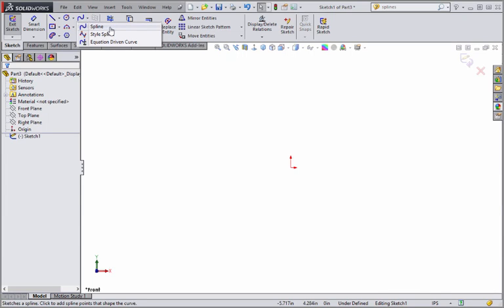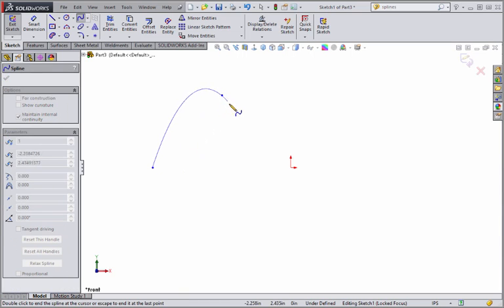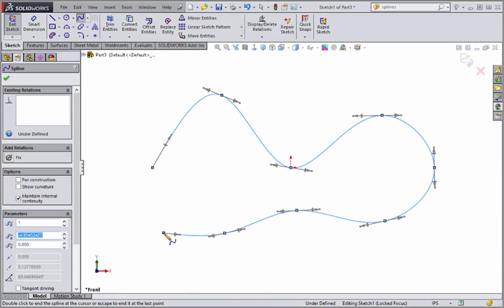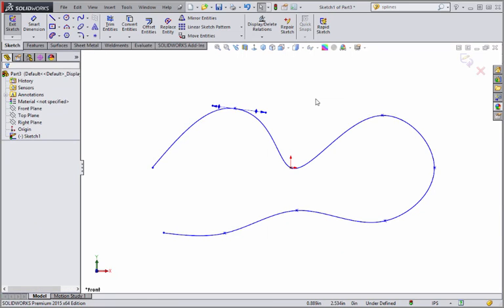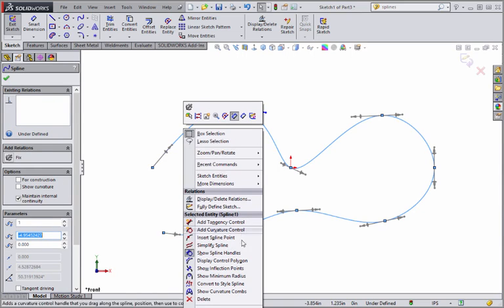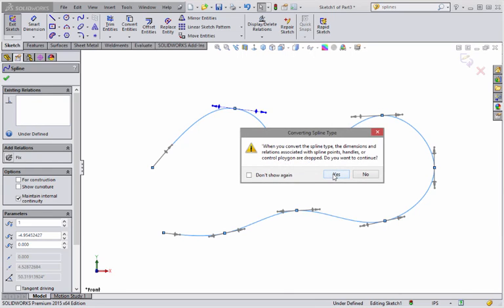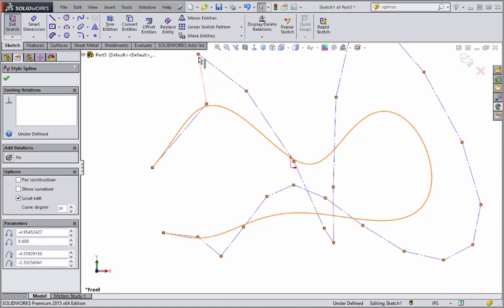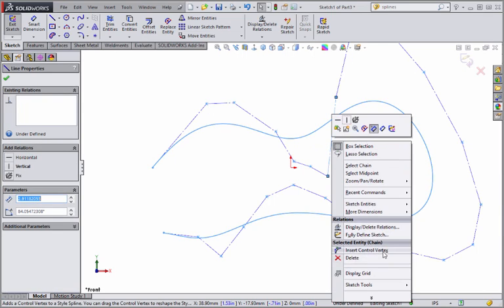SolidWorks Tutorial 5 Splines Style Splines